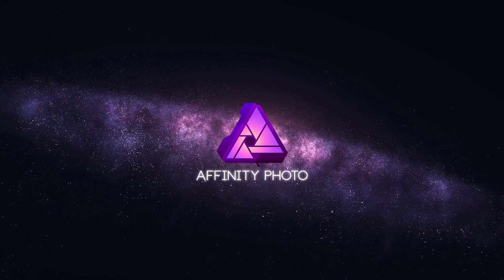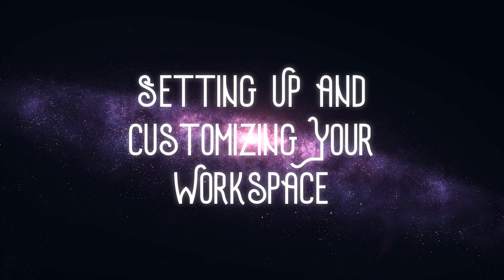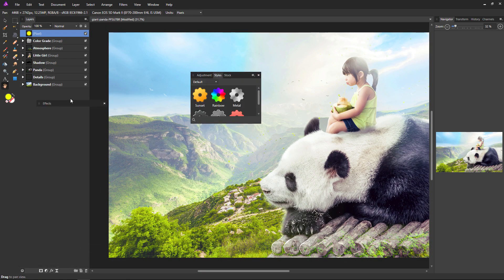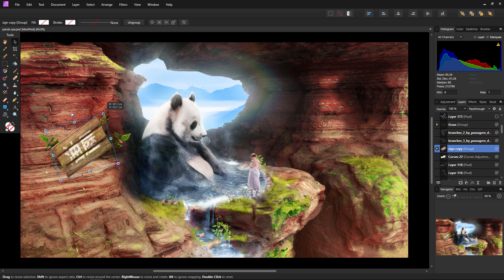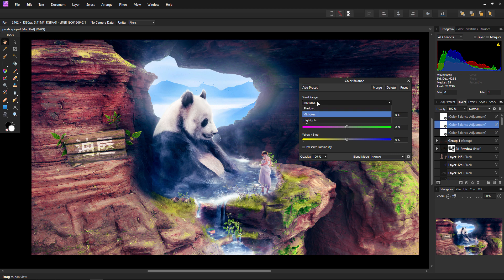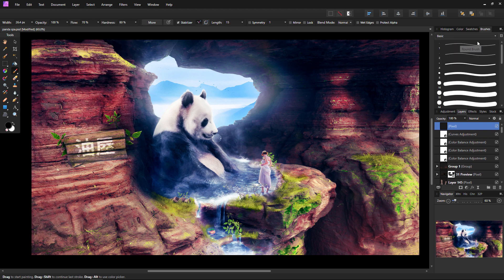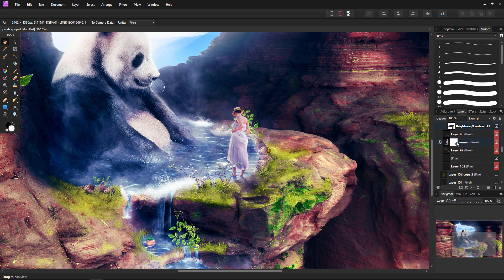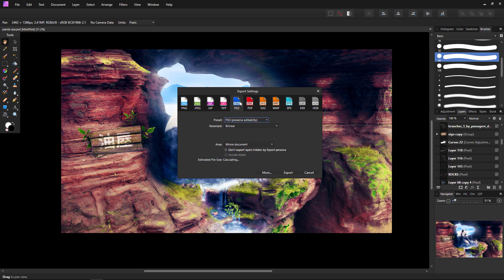Affinity Photo 1.7 Quick Start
Whether you are switching from Photoshop, or Affinity Photo is your first editing software, jumping into a new program can be both confusing and frustrating. Luckily, however, Affinity Photo is not only a great Photoshop alternative but thanks to its intuitive UI it’s great for first-time image editors as well. I'll show you how to customize your workspace, work with Affinity's adjustment layers and brushes, as well as give you some helpful tips for exporting. This quick start guide will have you creating and editing your own photos in no time. You can find all the resources shown in today's video down below!

Envato Tuts+
Discover free how-to tutorials and online courses. Design a logo, create a website, build an app, or learn a new skill